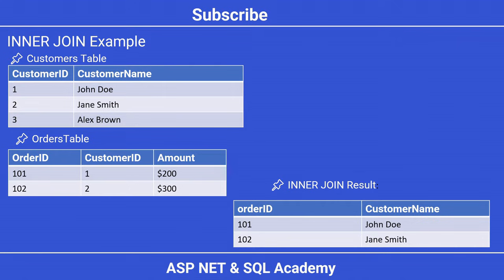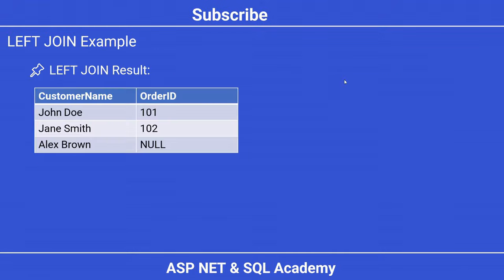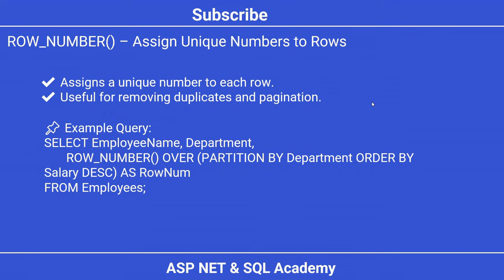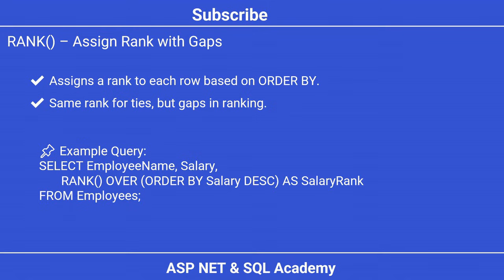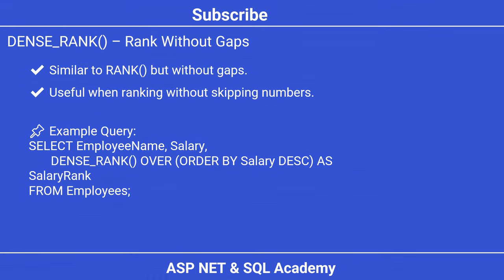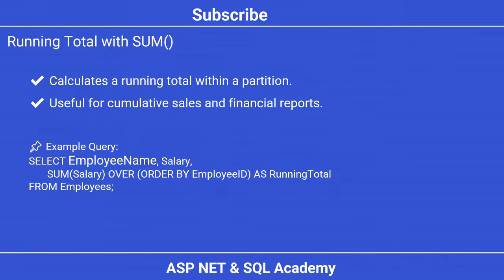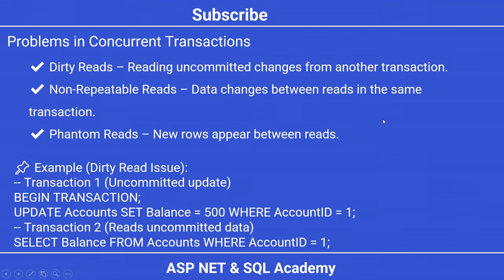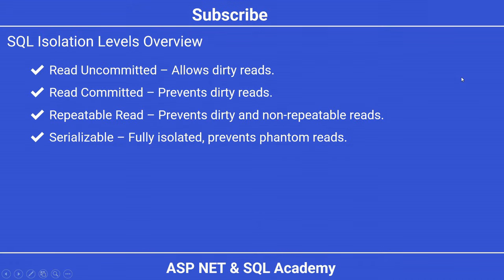Data Engineering SQL Power Lessons#data engineering, Power Lessons,sql,Master sql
00:00 SQL Power performance Tuning
03:42 SQL Joins Explained
07:04 SQL Window Functions
10:38 Advanced SQL Query Optimization
14:05 SQL Transactions & Isolation Levels